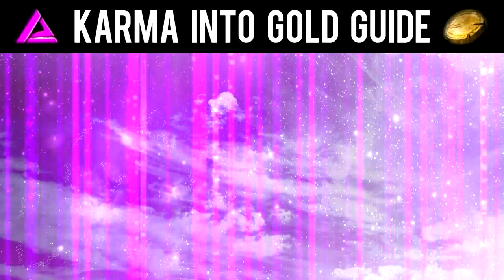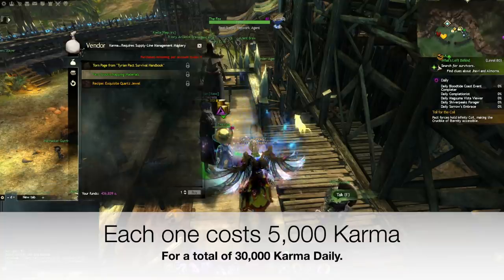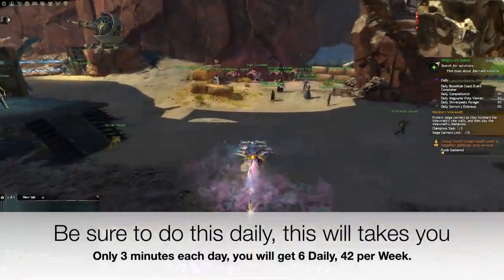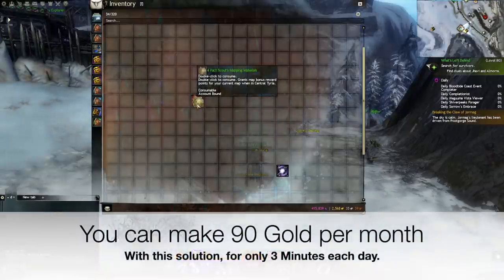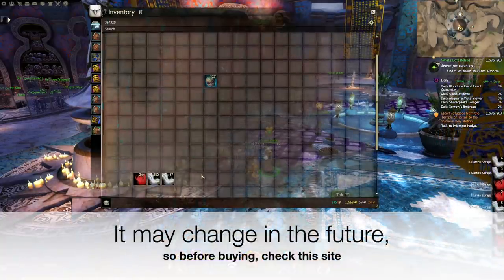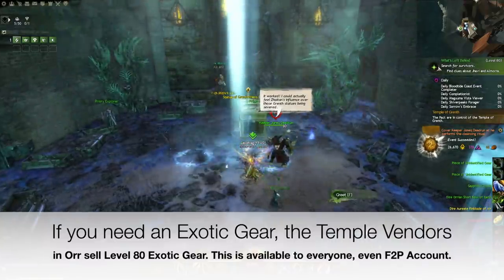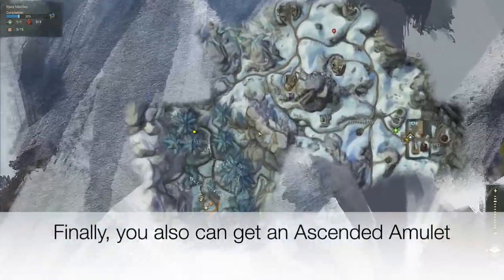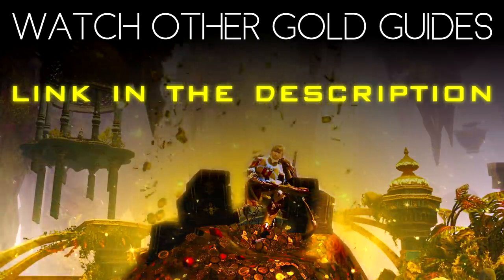How to make Gold with Karma (Guild Wars 2)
🔥Welcome to my new Gold Guide for Guild Wars 2, for both beginners & experienced players.

► Table of Contents :

💎#1 - Pact Supply Network Agents 0:22

💎#2 - Path Of Fire Merchants 3:10

💎#3 - Wintersday Gift 4:04

💎#4 - Exotic & Ascended Gear 4:50

Gaming & Cello are my passion, I am not at all a professionnal ; I am a student.
I am playing the Cello as amateur, & making videos on my free time.
Making a single video like a guide, or a Cello Cover, is very time consuming : arrangement, create score, training, record the cello or my gameplay, filming, editing, mixing audio, uploading, etc.

This is my passion, I love Gaming, the Cello, & I love this music.
And I love to share this love, with you. I am very passionate, & willing to make at least one Cello Cover & GW2 Guide per month.

But this is not a profitable passion, at all.

Donating is not mandatory at all (& I hate speaking about this, haha)
But if you want to support me in this way, you are more than welcome. Every little bit helps, & I thank you a lot for your generosity.

You can follow me on your favorite media, I am personally active on these :)

Cellofrag